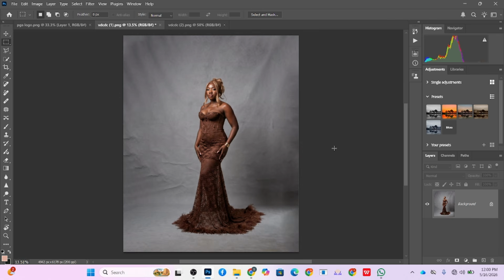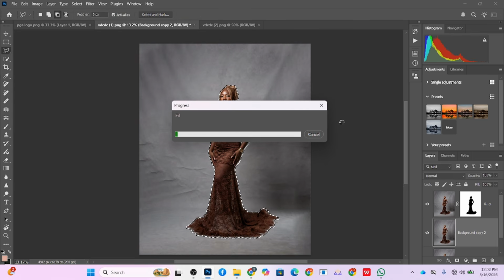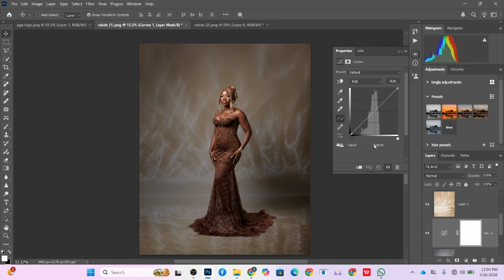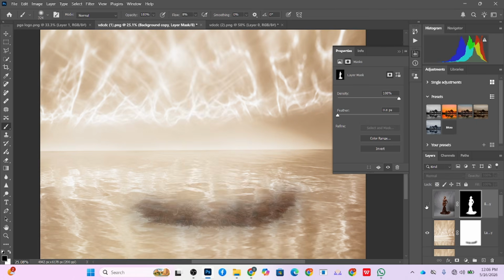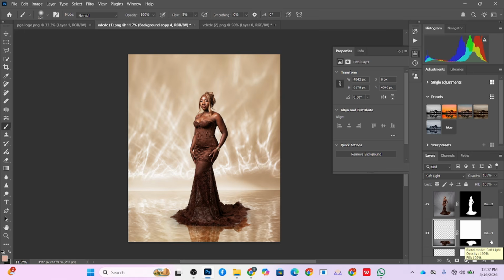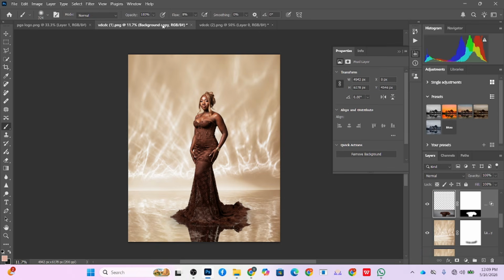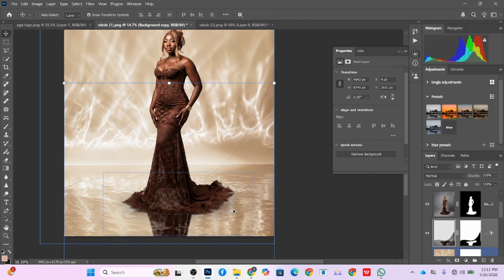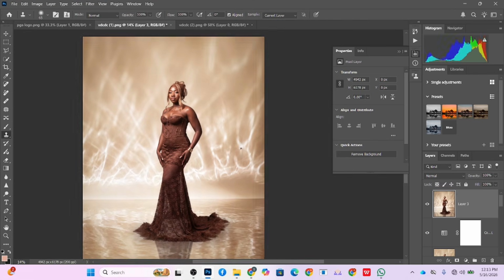Change & Manipulate Studio Photos in Photoshop the Easy Way Step by Step + Free Background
Want to change or manipulate studio photos in Photoshop without confusion?

In this step-by-step tutorial, I’ll show you how to easily change and manipulate studio photos using Adobe Photoshop. This beginner-friendly workflow focuses on clean selections, realistic blending, and simple tools that deliver professional results.

What you’ll learn in this video:
✔ How to change studio photo backgrounds
✔ Basic photo manipulation techniques
✔ Clean subject selection for beginners
✔ Natural blending and color matching
✔ Simple workflow with professional results

🛠 SOFTWARE USED:
Adobe Photoshop